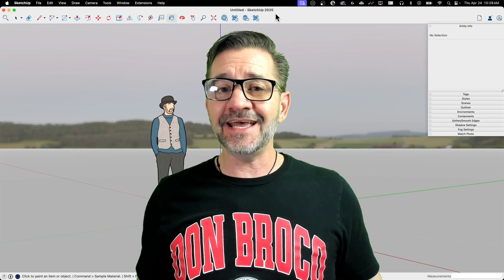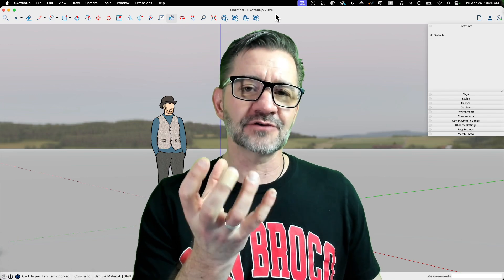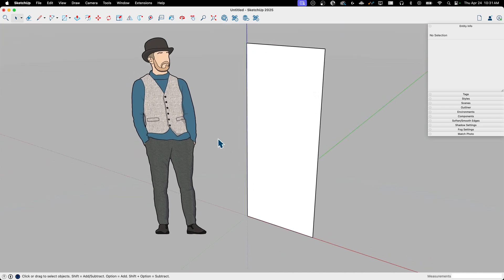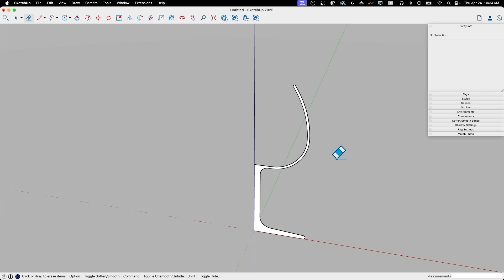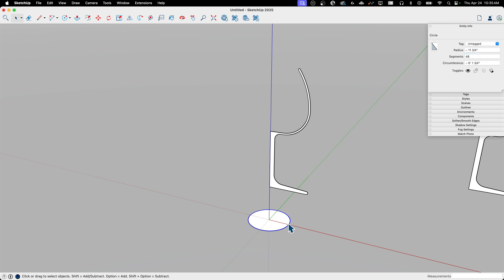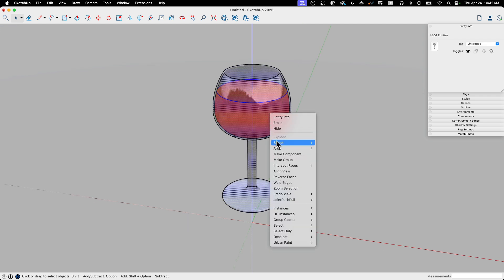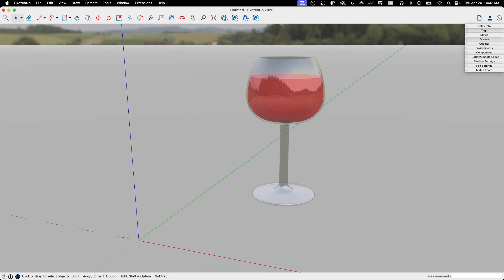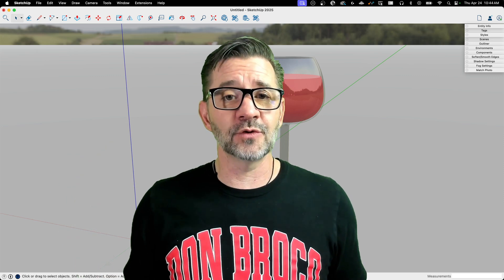Modeling a Wine Glass in SketchUp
We showed a wine glass being modeled in a Short a little while ago and we figured you might appreciate a lengthier version! In this video, we walk through the process step by step and help you level up your SketchUp Skills!